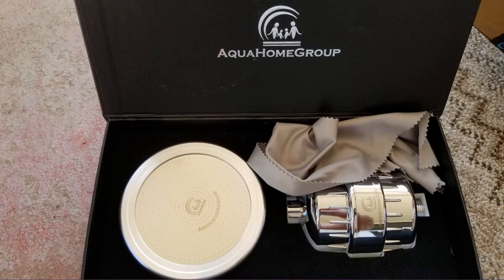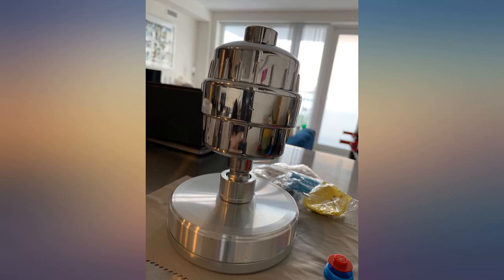AquaHomeGroup Luxury Filtered Shower Head Set 15 Stage Shower Filter for Hard Water review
AquaHomeGroup Luxury Filtered Shower Head Set 15 Stage Shower Filter for Hard Water Removes Chlorine and Harmful Substances - Showerhead Filter High Output

Main Features:
-  HEALTH CARE SHOWER SYSTEM: Our top-rated showerhead is composed of premium METAL, and internal filter cartridge with Vitamin C + E . With 15-stages shower filter, this rain shower head set will amaze you by the latest design and shower water filtration technology
-  WATER PURIFIER: Reduces chlorine, heavy metals, rust, sand and other sediments.
-  REVITALIZING BODY: KDF 55, Alkaline Ceramic Balls, Activated carbon, Calcium Sulfite and other filtering materials ensures best effect of water quality purification.
-  EFFORT-FREE CONNECTION: No need to ask for help! Installs in minutes with just one hand-tighten connection. Fits any standard shower types, including wall-mounted, rainfall and handheld showers. No tools required
-  STYLISH GIFT BOX & BONUSES: With this rain shower head and cartridge Vitamin C+E you get a premium gift box with five nice shower caps and Teflon tape. Satisfied and happy customers are the highest priority for us